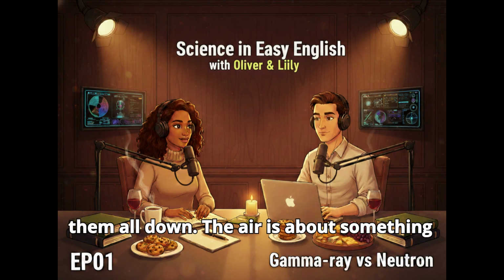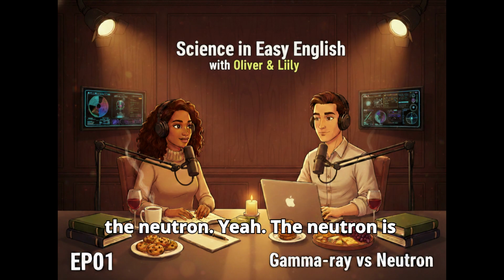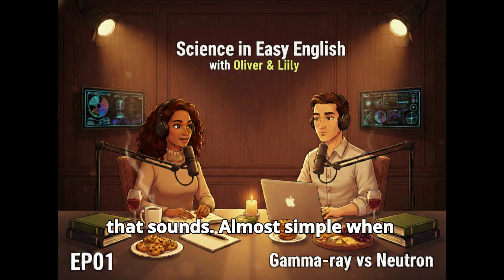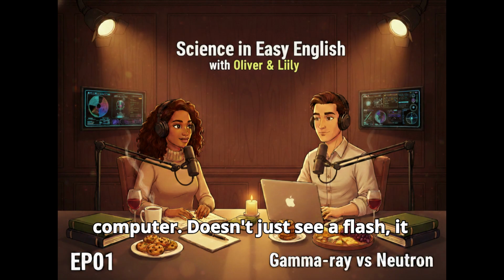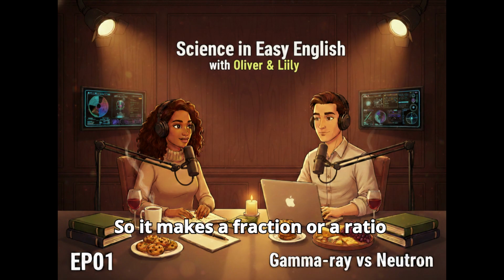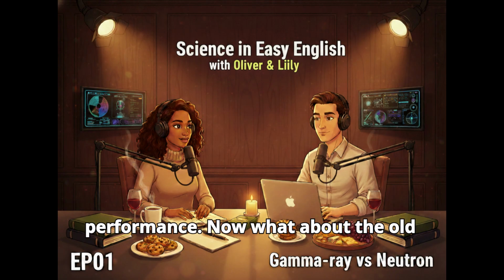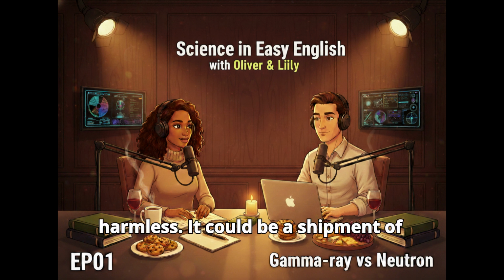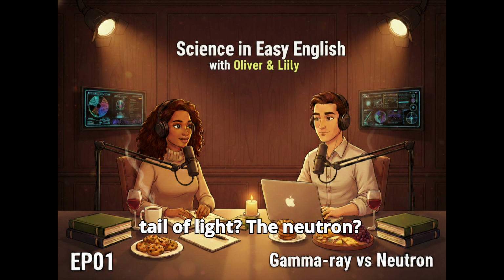English Listening Practice | EP01 Neutron vs Gamma | Simple Science Talk in Easy English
Real English listening practice for beginners — with a simple science conversation.

🌟 Welcome to Oliver & Lily Easy English Lab
We help you learn English through slow, clear, and natural conversations.
Each episode explains ONE real research paper in very easy English.

🎧 Today’s Episode (EP01) — Neutron vs Gamma
In this episode, Oliver and Lily explain a research paper about how scientists tell neutrons and gamma rays apart.
We keep it beginner-friendly, and we avoid math and complex terms.
You will hear the same idea explained step by step, like a real conversation.

✅ In this episode, you will practice:
- Listening to slow, clear English (A2–B1 level)
- Simple explanations of science words (in plain English)
- Useful phrases for explaining ideas: “It means…”, “In simple words…”, “Think of it like…”
- Natural rhythm and pronunciation with short dialogue lines
- A quick mini-quiz at the end

🔬 What you will learn (in easy English):
- Why neutron detectors must separate neutrons and gamma rays
- What “pulse shape” means (short tail vs long tail)
- Two detectors: stilbene and EJ-301 (organic scintillators)
- Two digital methods: charge comparison (CC) and constant time discrimination (CTD)
- What “FOM” means (a simple score for how clearly two groups are separated)

🚀 Perfect for:
✅ Beginners who want real listening practice without stress
✅ STEM students who want simple English science explanations
✅ Self-learners who like podcast-style dialogues